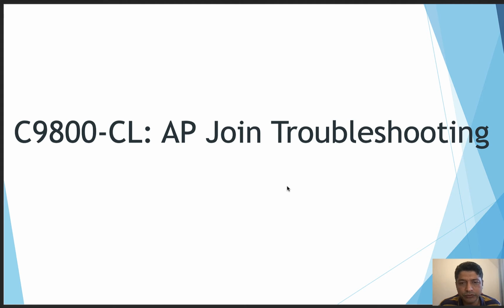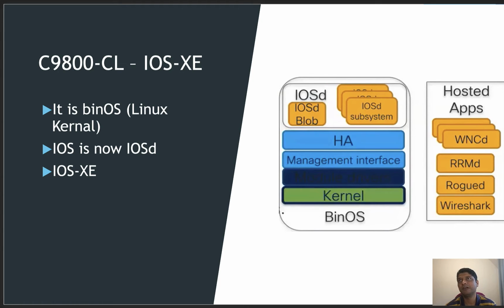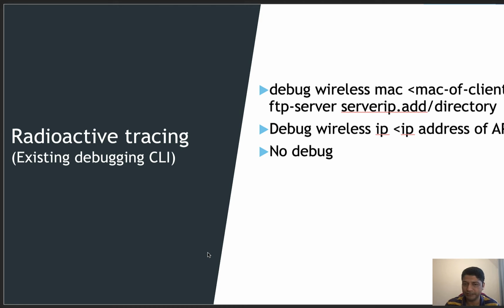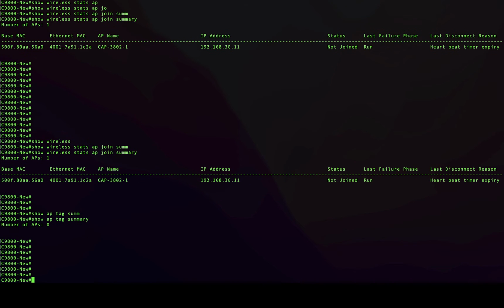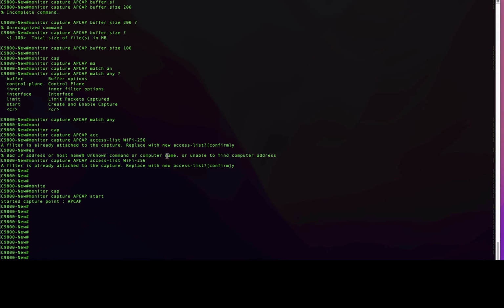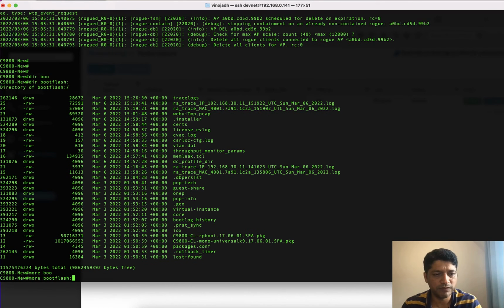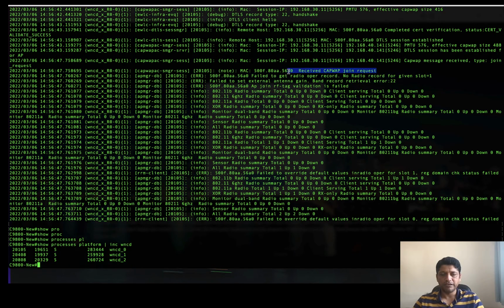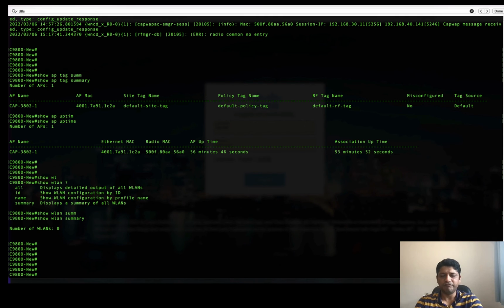How do I join AP to C9800-CL - Part 2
Catalyst 9800-CL AP Join Troubleshooting - how to run debug in C9800-CL,?how to enable Embedded packet capture?